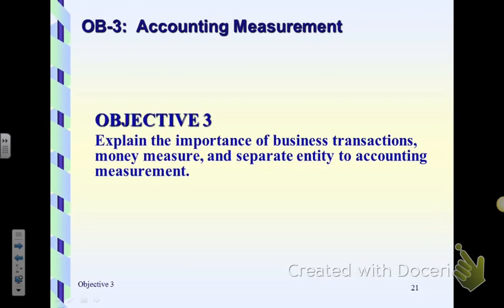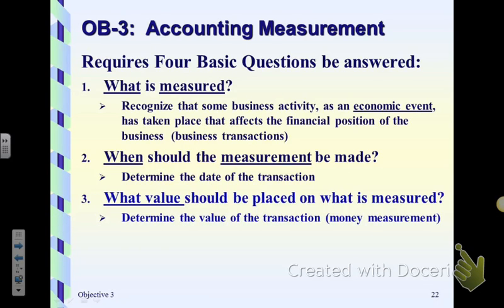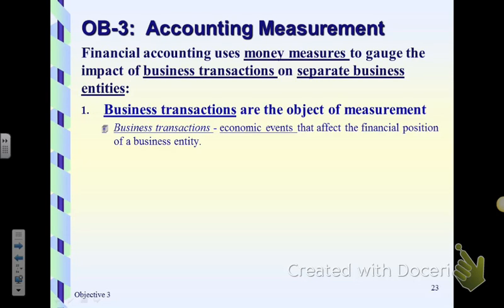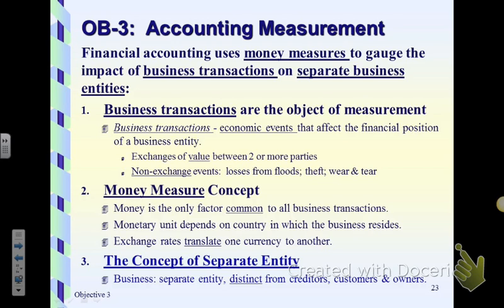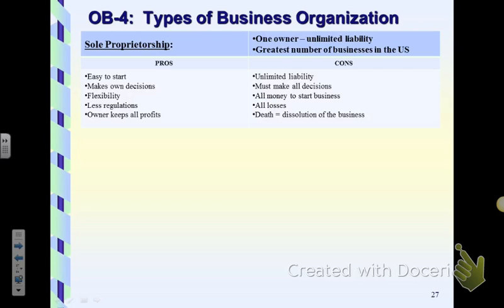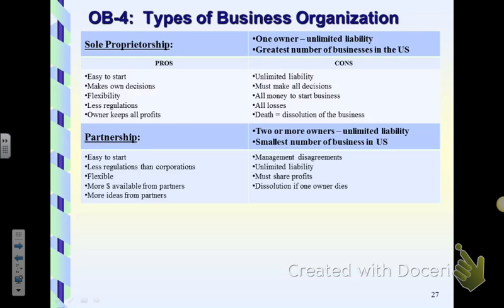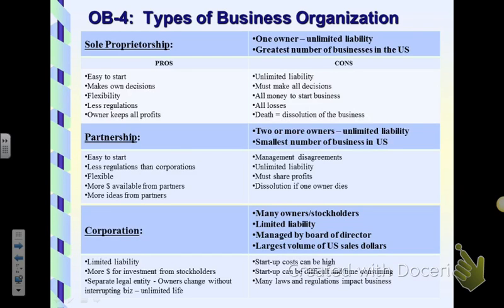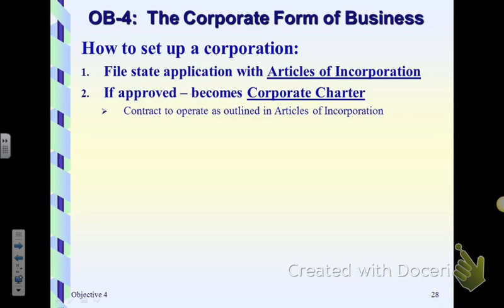CAS2-01 OB03-04 Money Measure & Characteristics of Corporations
Financial Accounting - Uses of Accounting Information
Money Measure & Characteristics of Business Structures